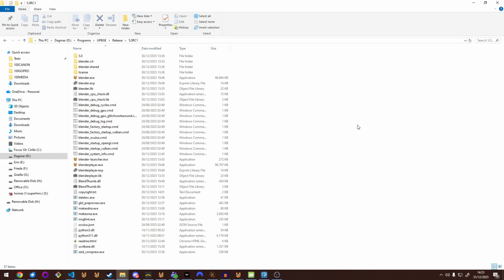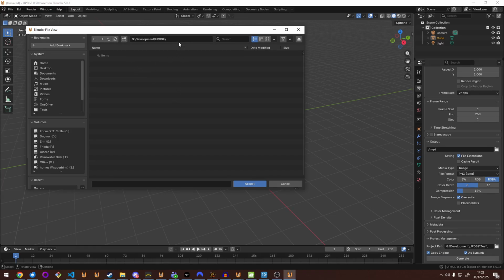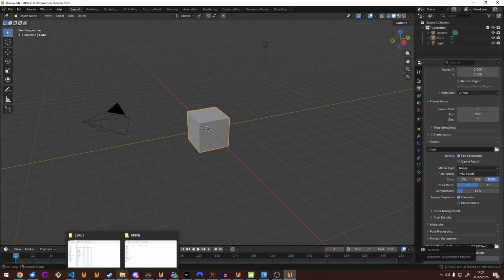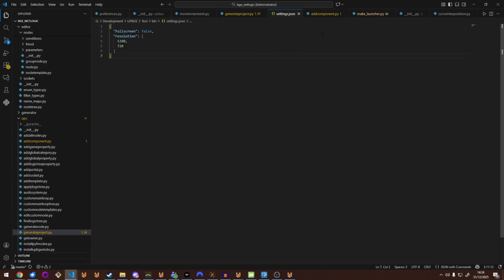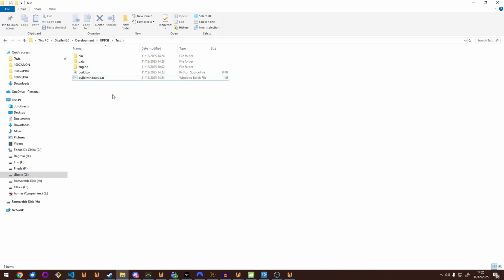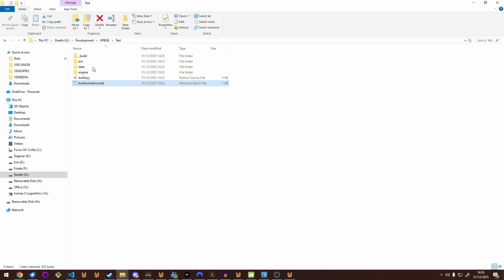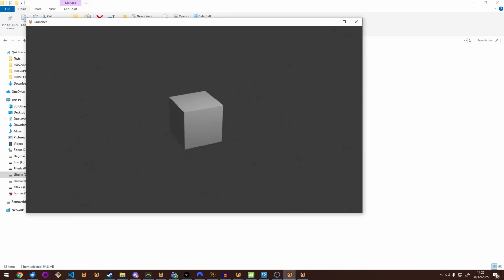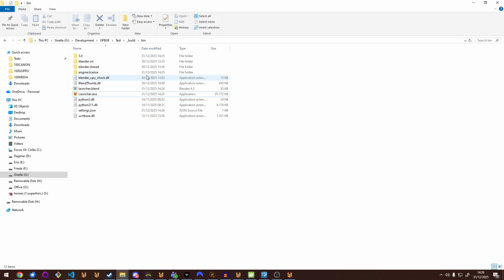Create new project in UPBGE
A new addition to the Logic Nodes+ addon for UPBGE that allows you to quickly set up a new project.

Addendum:
1) it's not the "Scene" Tab but the "Output" Tab!
2) the file that gets loaded from the launcher is ".../data/levels/main.blend"